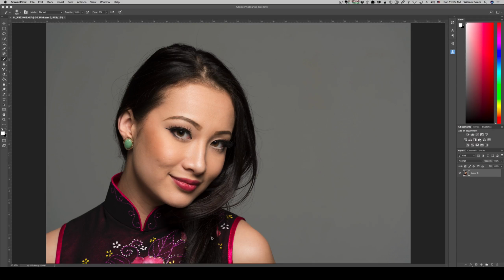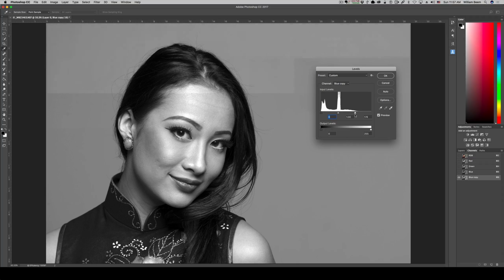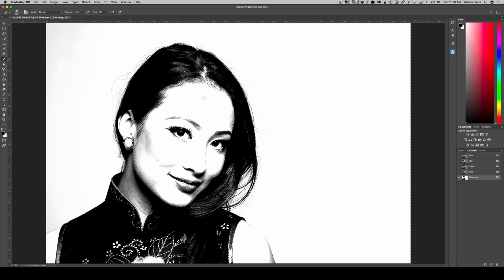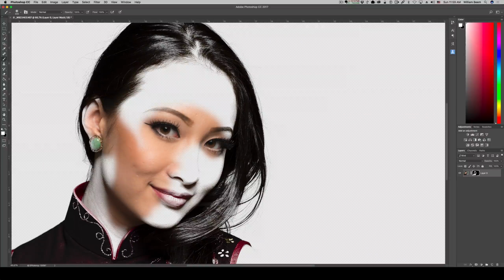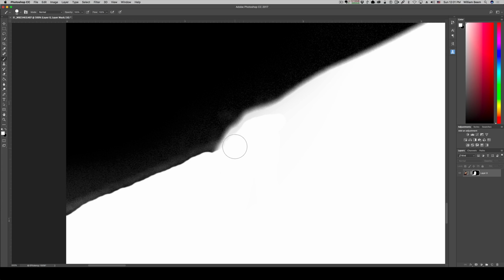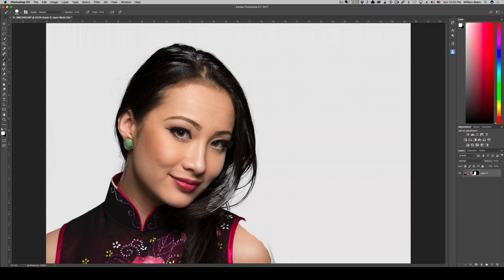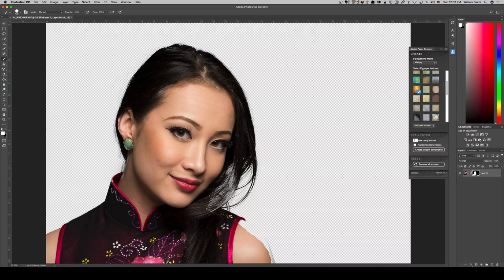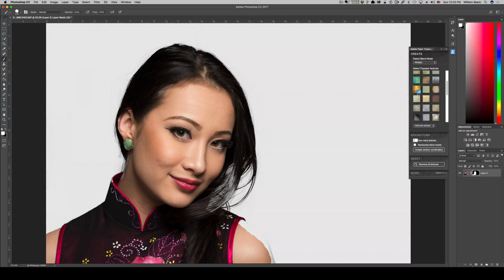Start Using Channels To Create Selections NOW!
You can use Channels to create selections in Photoshop with a few simple steps. Don't let the idea of channels intimidate you. It's just another way to create a mask that can easily select hair or other fine details in your subject's photo.

Hardware:
Nikon Z50 DX-format Mirrorless Camera Body w/ NIKKOR Z DX 16-50mm f/3.5-6.3 VR (video tutorials)
Shure SM58 Microphone
Yamaha MG12XU Mixer
dbx 286s Mic Preamp/Processor
Zoom H4n Handy Recorder
Neewer 2 Packs Professional Metal Bi-Color Dimmable 660 LED Video Light
Neewer Collapsible Softbox Diffuser
GVM RGB LED Video Light